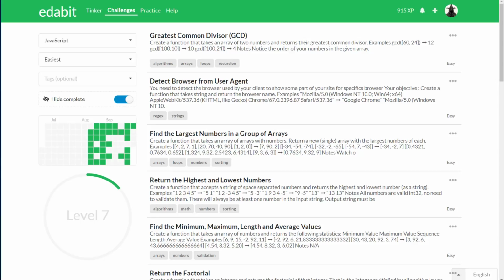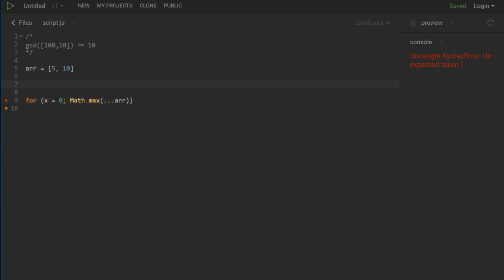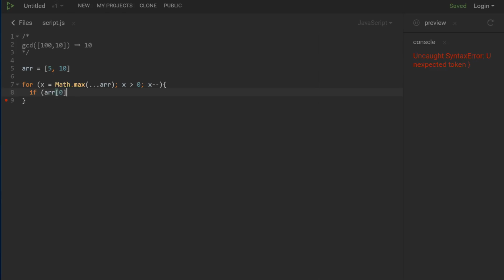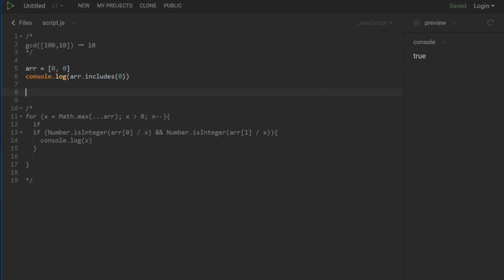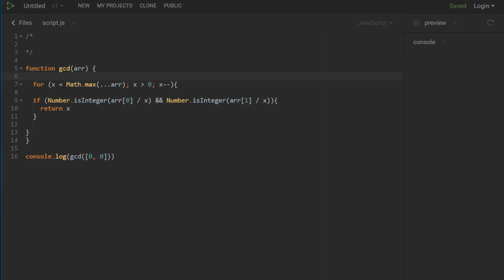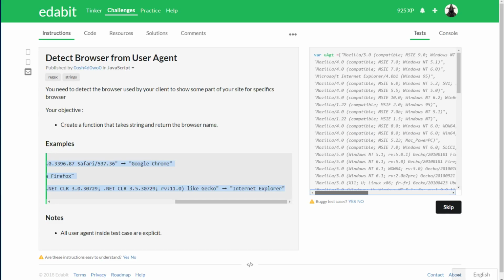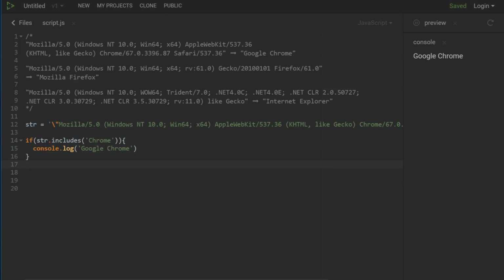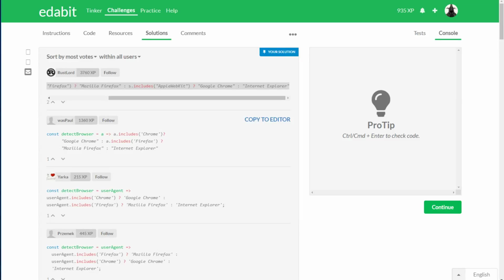Live Stream: Practicing Coding with Beginner JavaScript Challenges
I'm a beginner to programming and JavaScript and I'm going to attempt challenges from Edabit, Codewars, and other sites. Help me out in the chat!